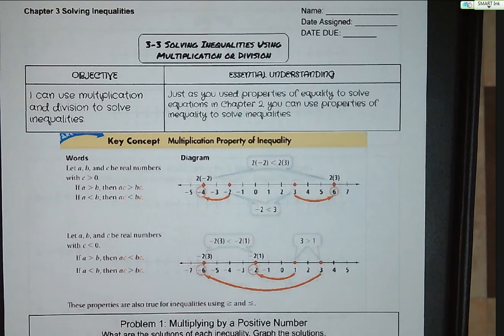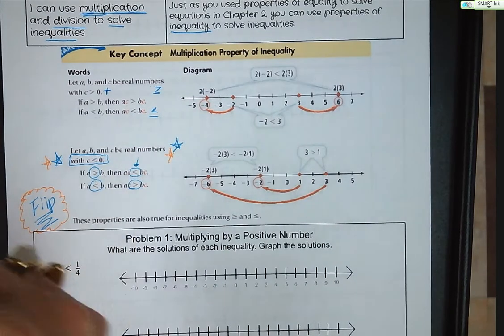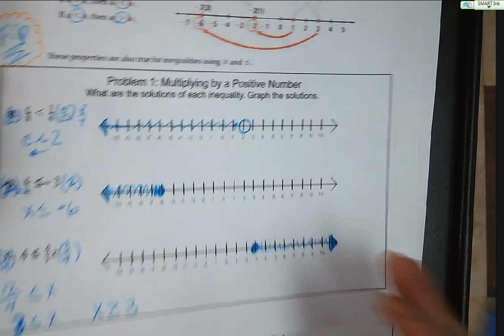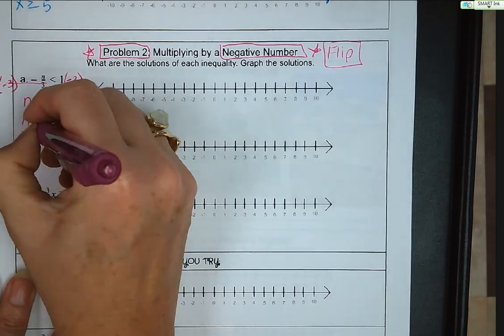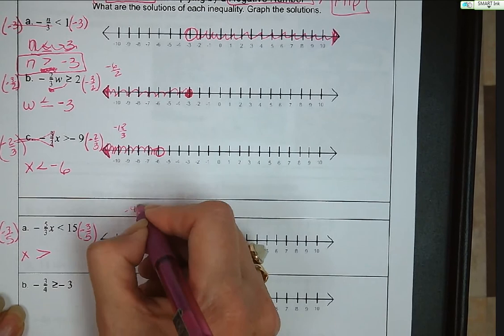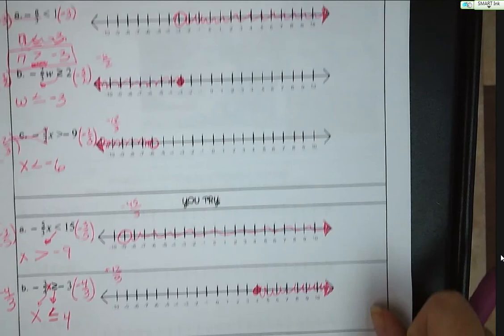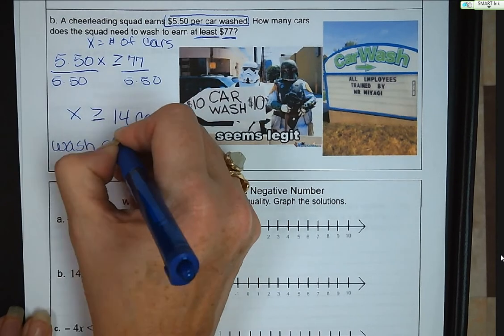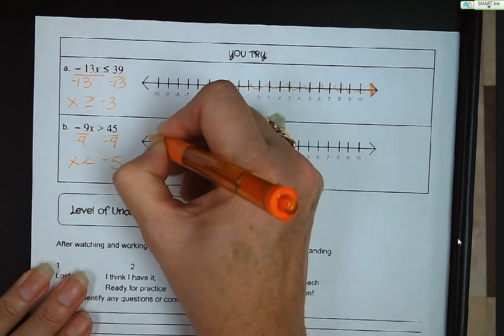3-3 Solving Inequalities Using Multiplication or Division